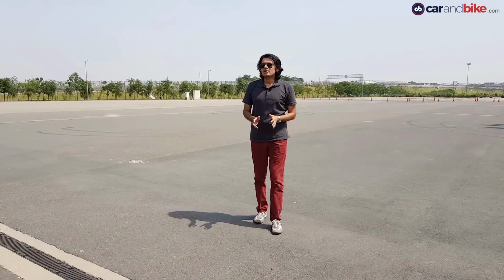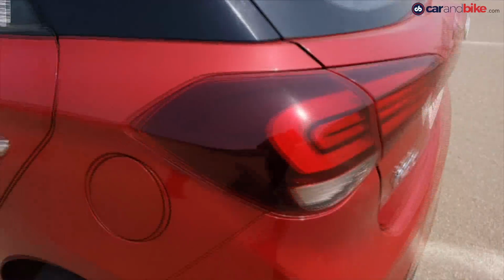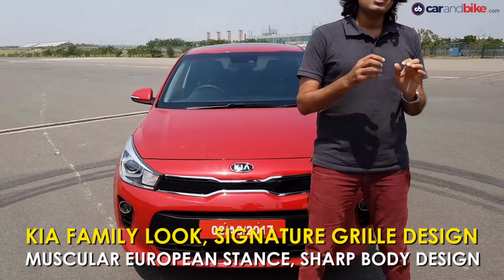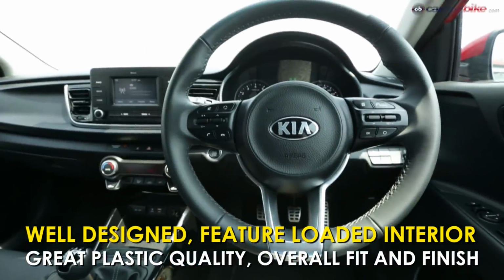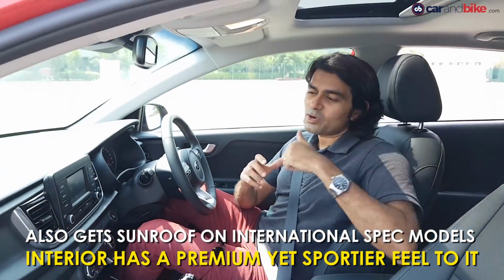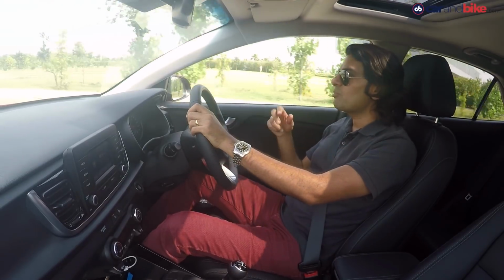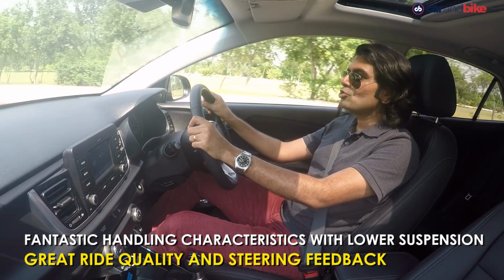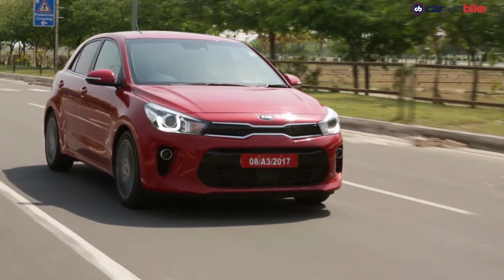Kia Rio Hatchback Driven In India | NDTV carandbike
We drive the European spec Kia Rio hatchback on Indian roads to give you a glimpse of how the Korean automaker's premium hatch for India would be like. Of course, being the European spec and not the Indian spec, this particular Kia Rio comes with lower suspension and bigger wheels, both of which are expected to not make it to India. The Kia Rio is based on the same platform as the Hyundai i20, which will also be its biggest rival in India along with the hot-selling Maruti Suzuki Baleno.